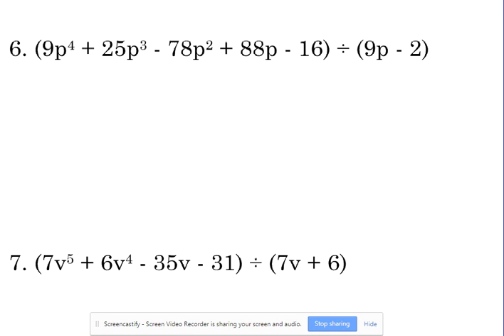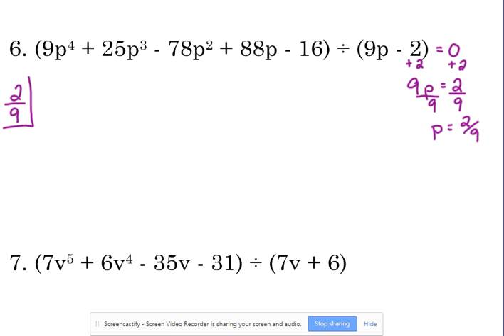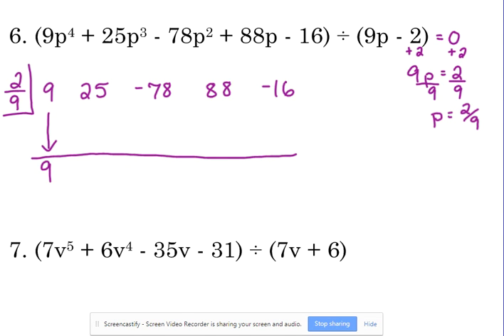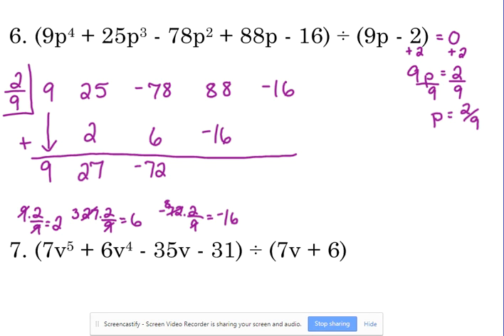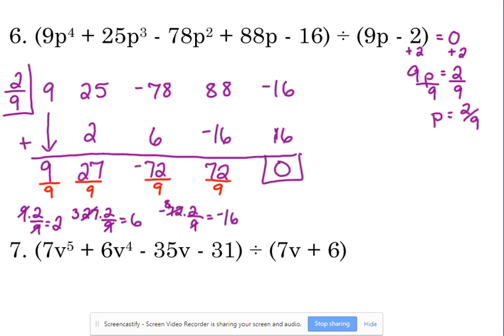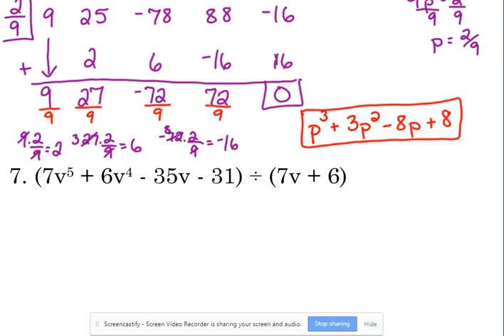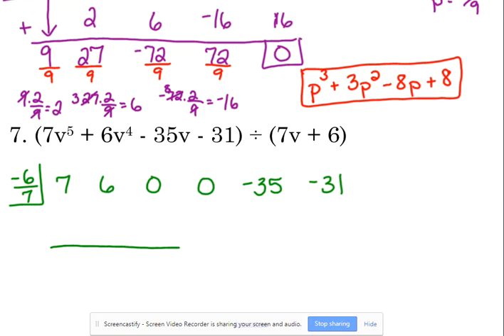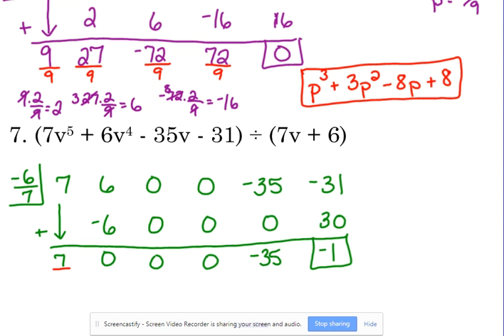Day 15 Lesson~More Synthetic Division (H)